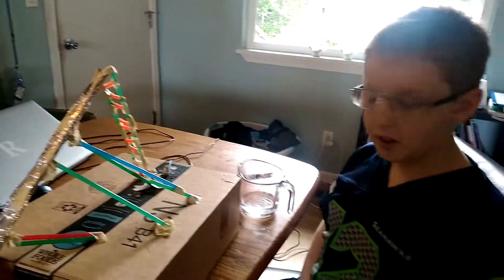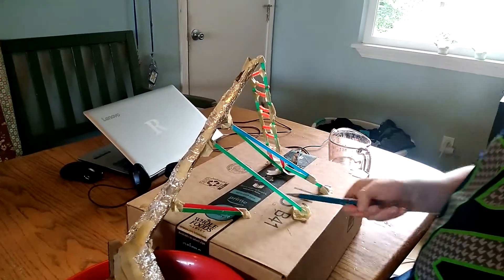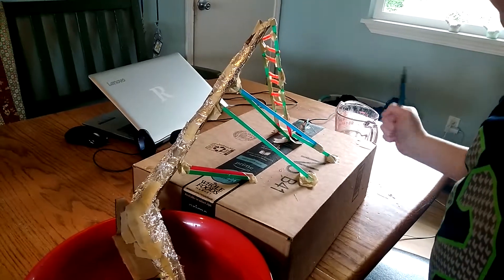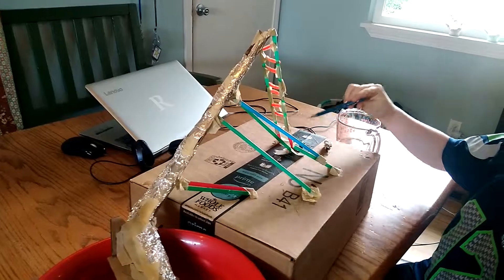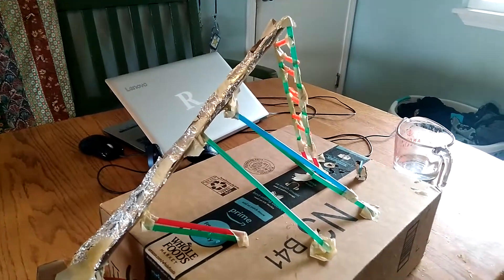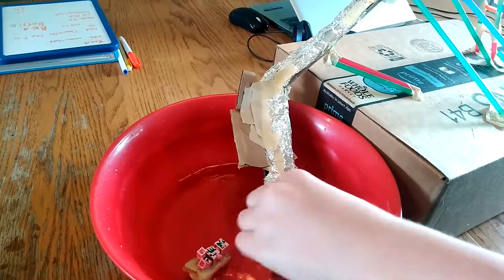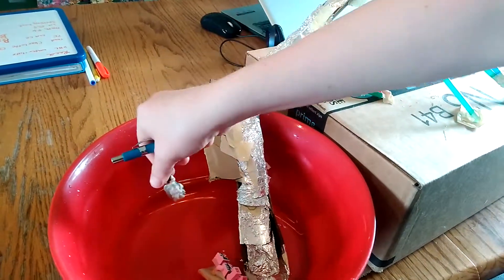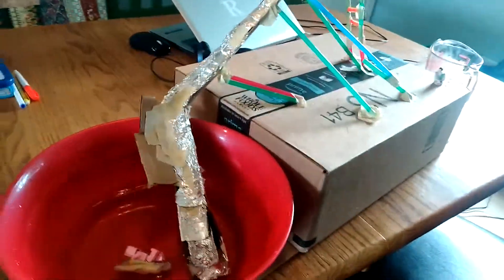PBL Waterslide Project